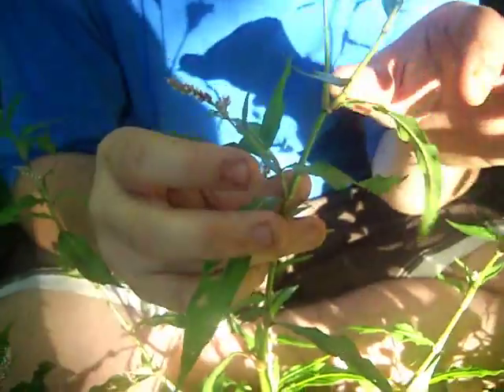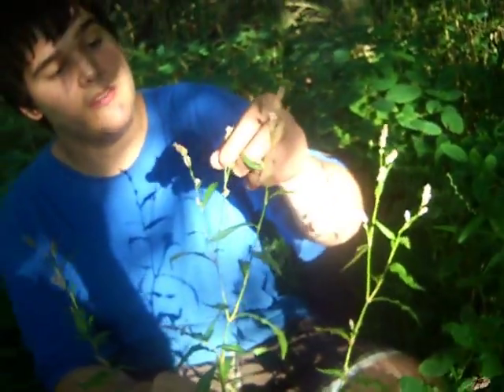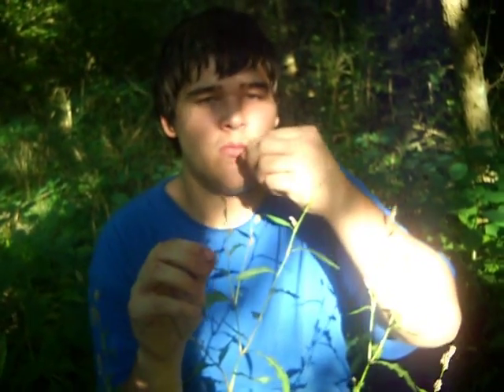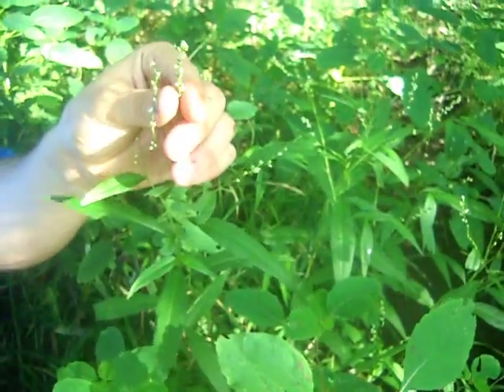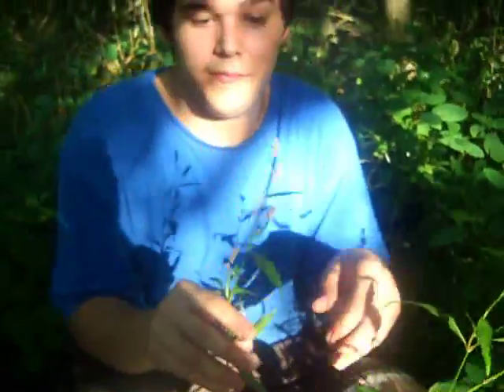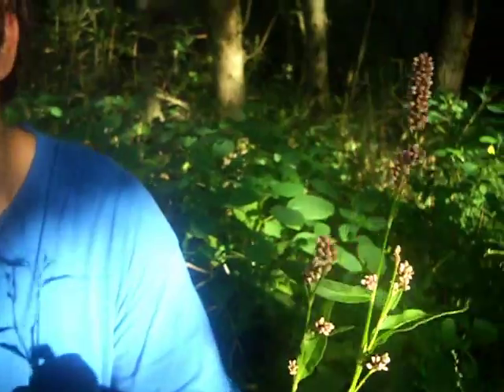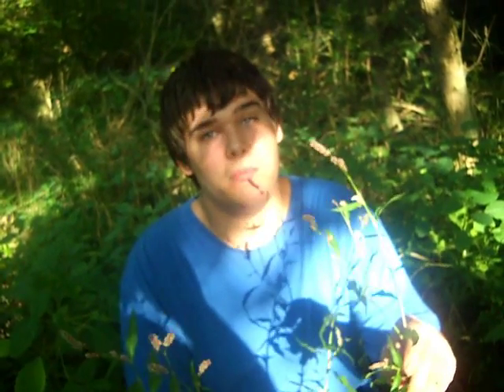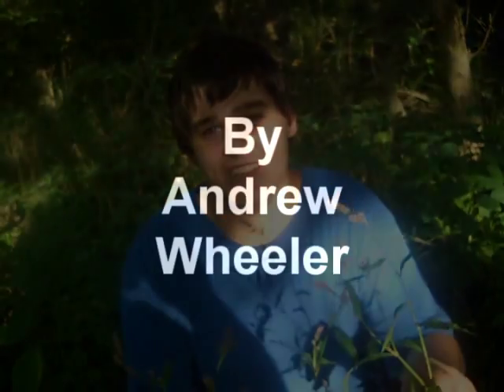Useful Plant : Polygonum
a quick discription of the polygonum family, often called smartweed or ladysthumb